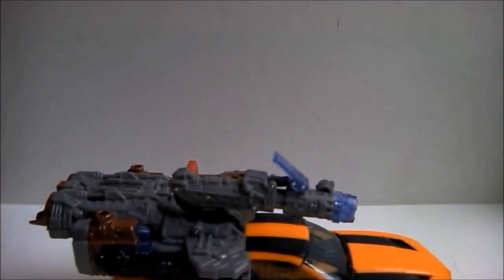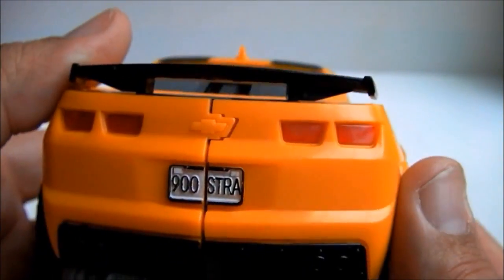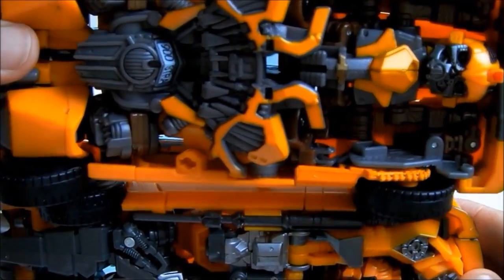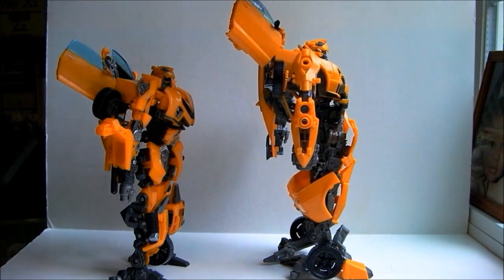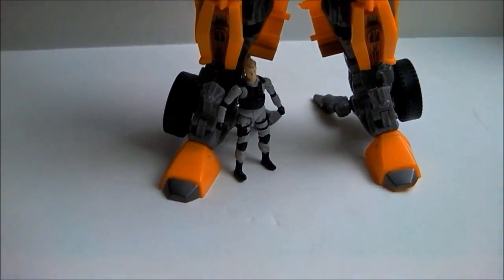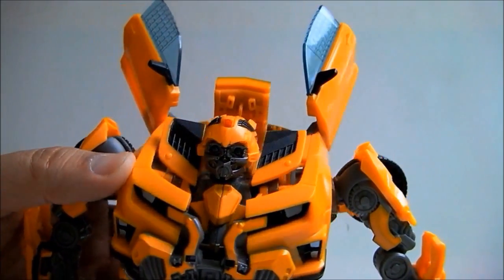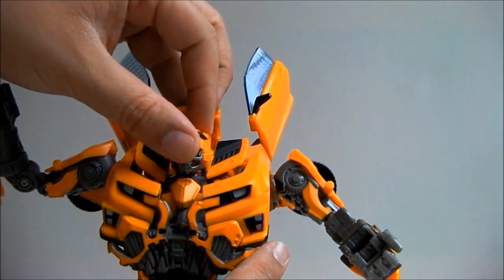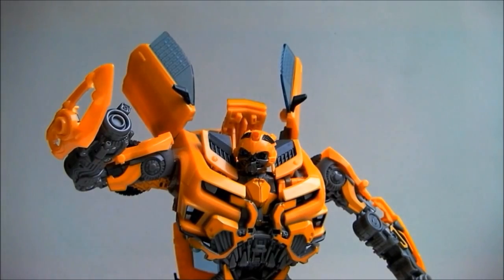Review Time Re-upload DOTM Leader Mechtech Bumblebee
Sorry, had to take down and edit the music...sucks cuz this had over 10,000 views...anyway, same vid, new flava,lol

Free Music from:
Music4YourVids.co.uk